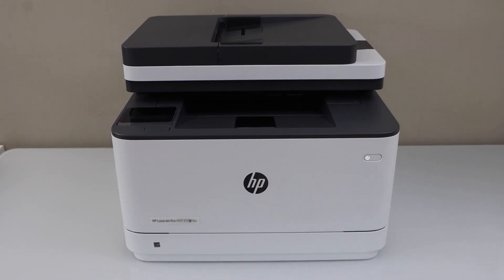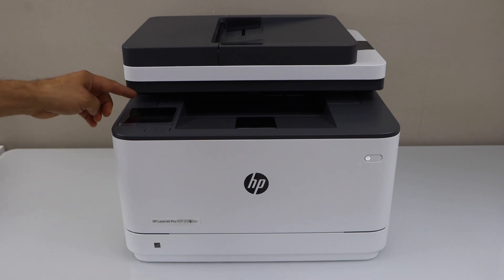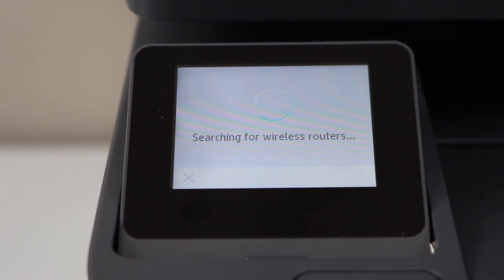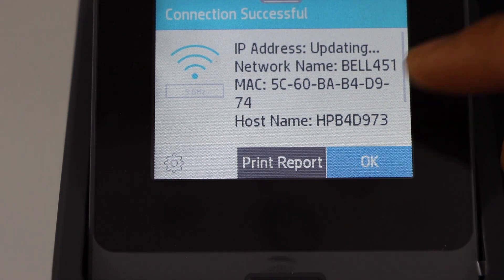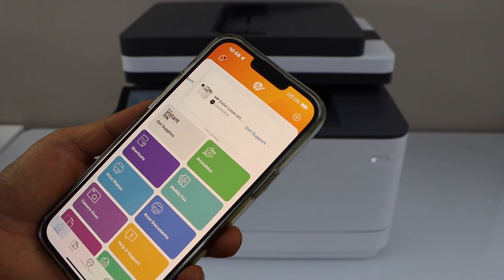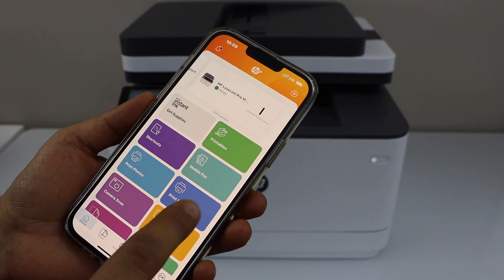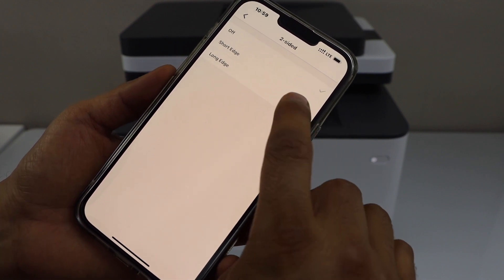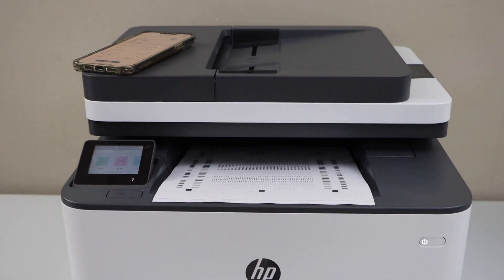HP Laserjet Pro MFP 3103fdw Setup, WiFi Setup, Add In SmartPhone For Wireless Printing, Scanning.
This video reviews the complete setup of your HP Laserjet Pro MFP3103fdw printer. This shows how to do the unboxing, initial setup, connect to the wireless network of the home or office, Add in a smartphone, Use HP Smart App for Wireless printing, scanning. This printer is an HP Laserjet Pro MFP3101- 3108fdw series laser printer.